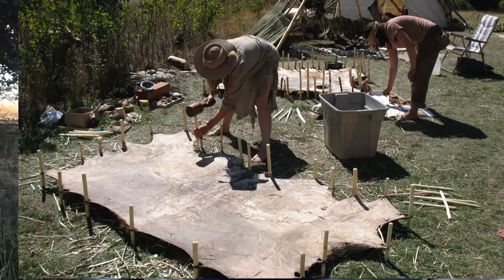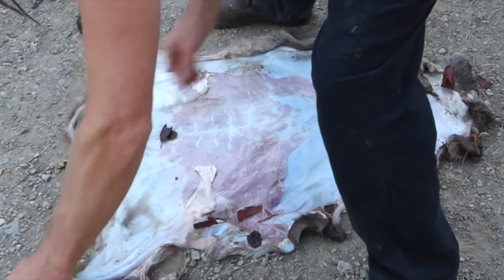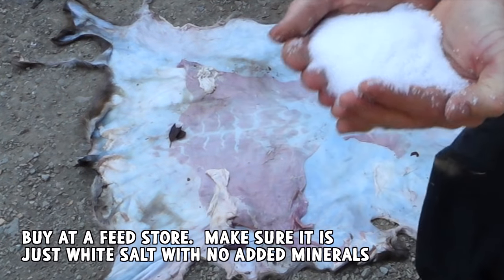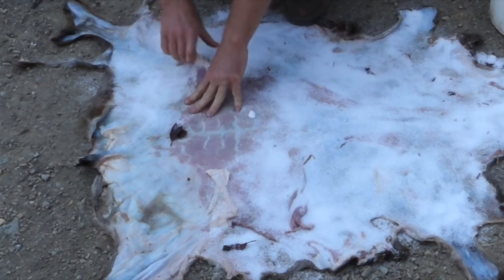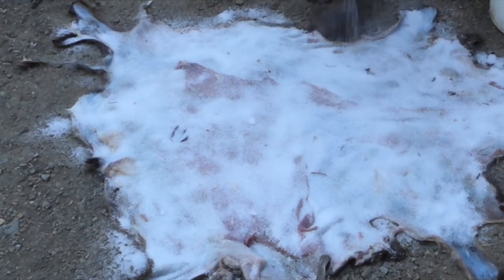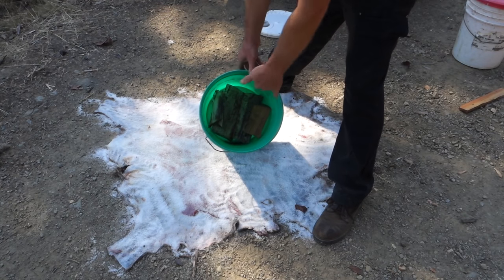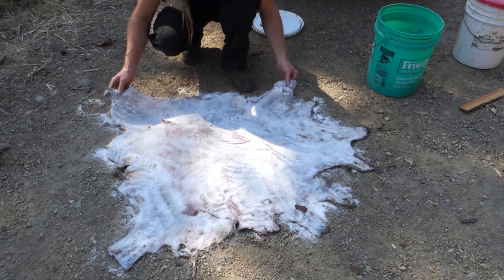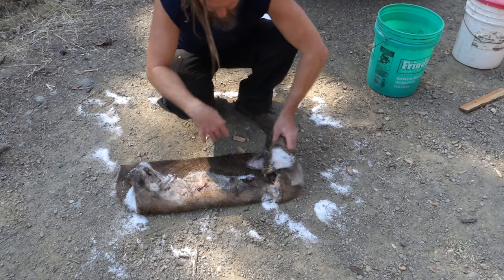Salting Deer Hides for Tanning, + Drying & Freezing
In this video I demonstrate salting a hide to preserve it for later use and talk about various options for preserving skins.  The common options are freezing, drying and salting or of course you can tan the skin fresh off the animal.  Each has it's advantages and disadvantages.  Drying is a lot of work and resoaking the skins thoroughly after drying is even more work.  Freezing is easy if you have room.  Salting is easy and cheaper than running a freezer.  Salting keeps skins in a semi wet state so salted hides are easier to resoak for tanning than dried skins.  For saving skins with the hair on, I would prefer to work them fresh or freeze them.

It's deer season, so you can preserve your deer hides or hides you collect for tanning later by freezing, salting or drying.